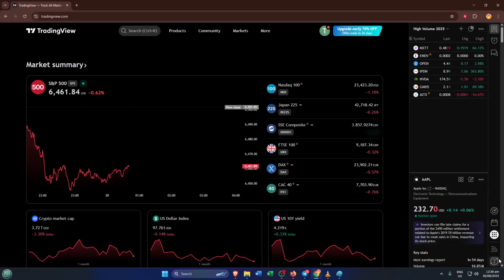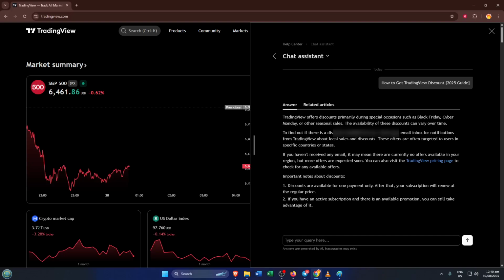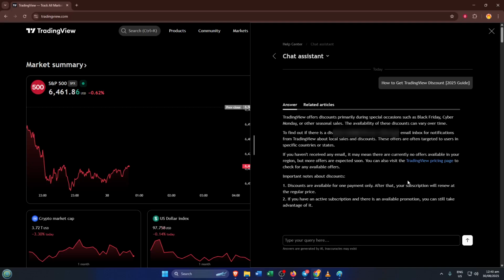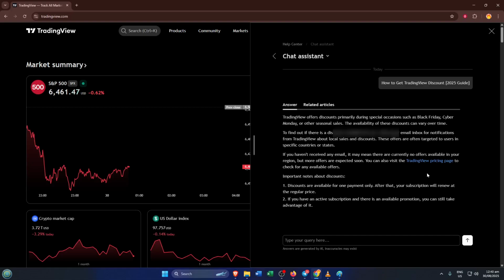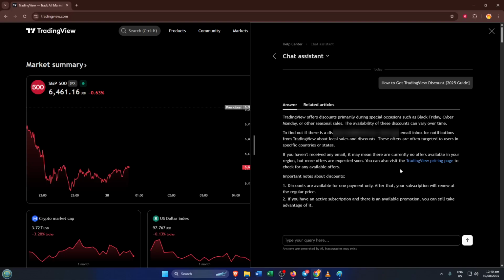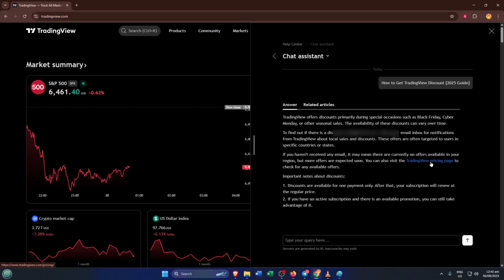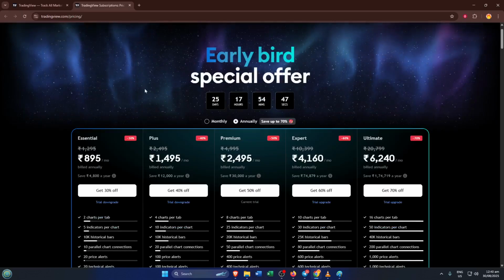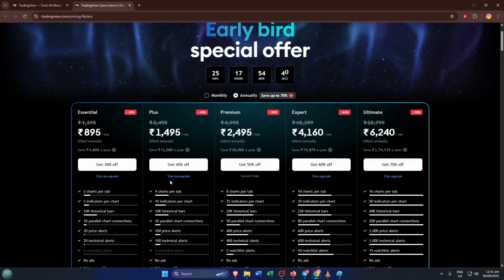How To Get Tradingview Discount (Easiest Way) (2026 Guide)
Looking to save money on your TradingView subscription in 2026? In this step-by-step tutorial, I’ll show you exactly how to get the best TradingView discount—whether you’re a new or returning user.

Timestamps:
0:00 – Introduction & Why TradingView?
1:20 – TradingView Account Types Explained
3:05 – Latest TradingView Discounts for 2026
5:15 – How to Apply Promo Codes/Coupons
7:40 – Seasonal Deals (Black Friday, Cyber Monday, & More)
9:15 – Exclusive Affiliate Offers
10:40 – Supported Platforms (Web, Desktop, Mobile Apps)
12:00 – Tips to Maximize Your Savings
13:30 – Final Thoughts & FAQs